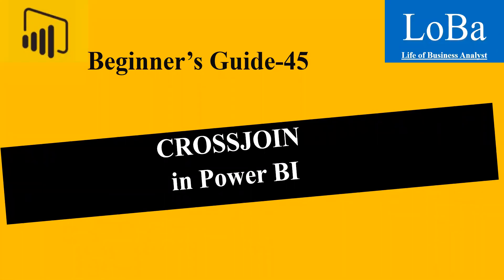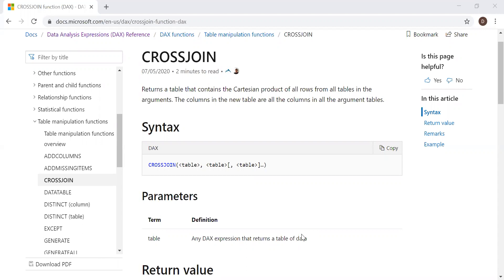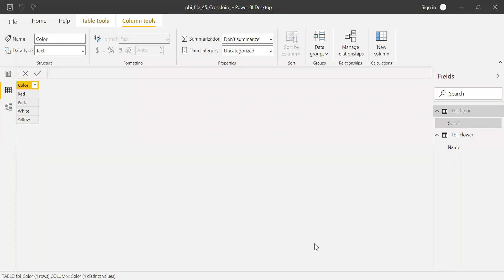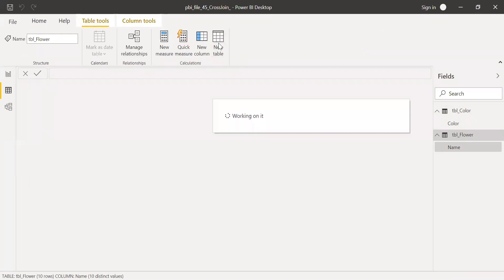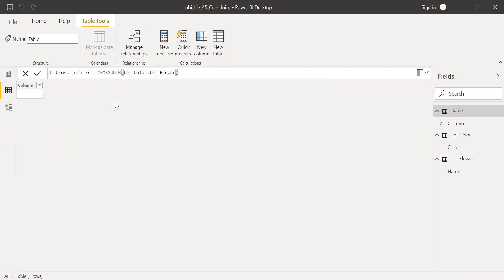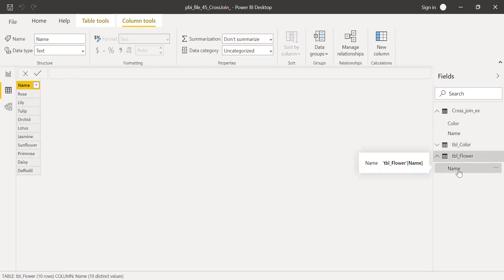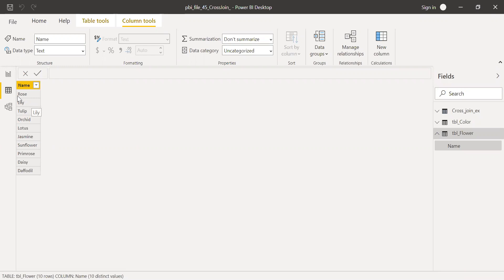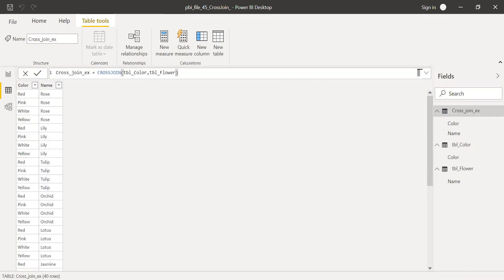Power BI CROSSJOIN function | Cartesian product in pbi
This is a short video on how to use crossjoin function in power bi.
Crossjoin function returns a table as a result.
With the help of an example , i have shown how to use cross join.